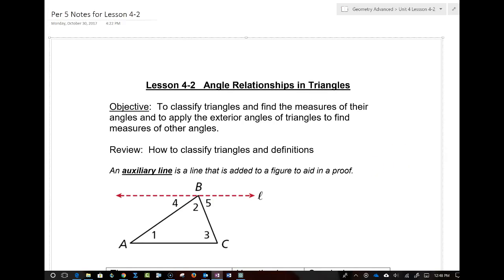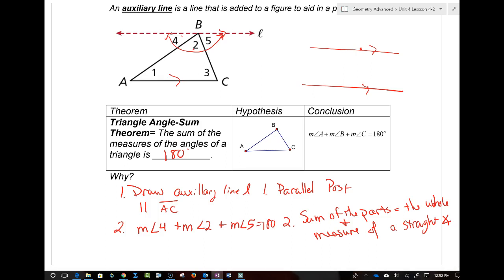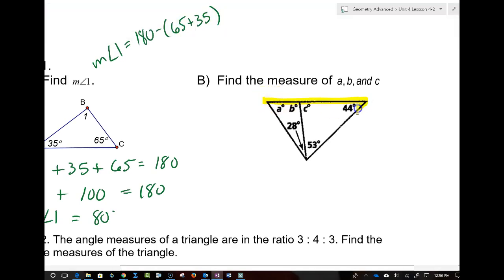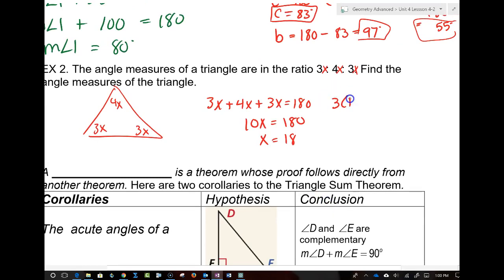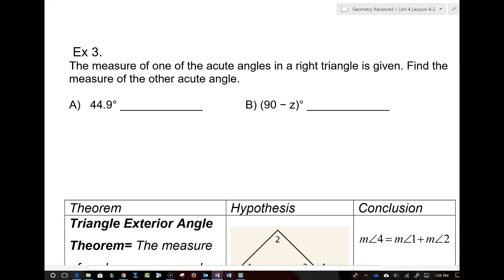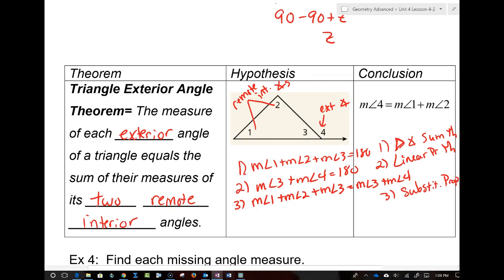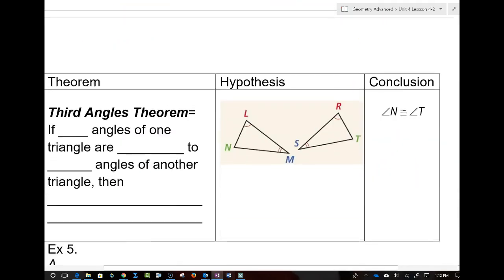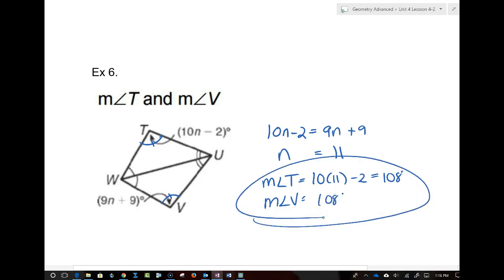Lesson 4-2 Angle Relationships in Triangles